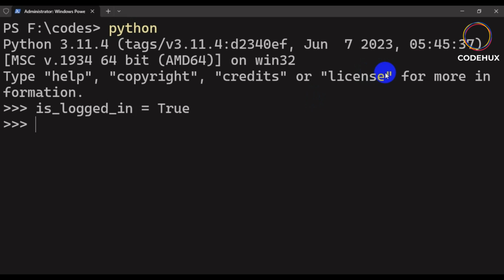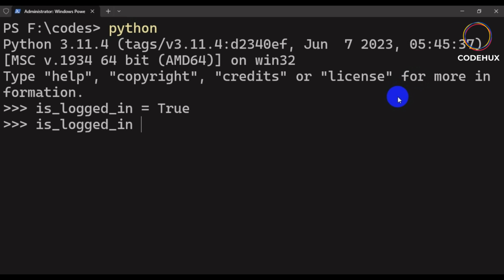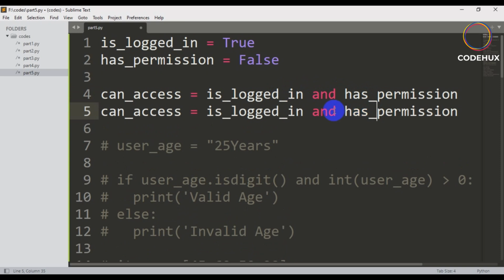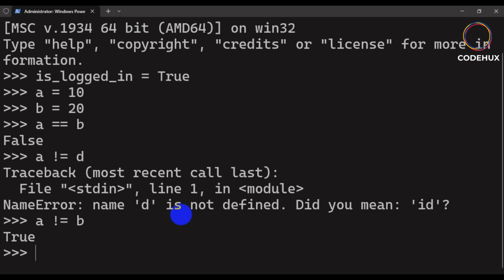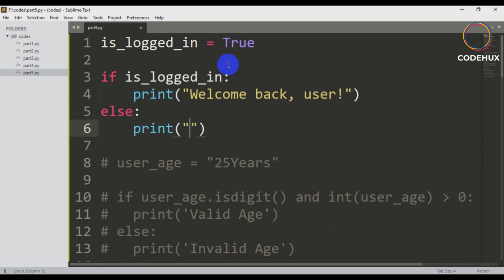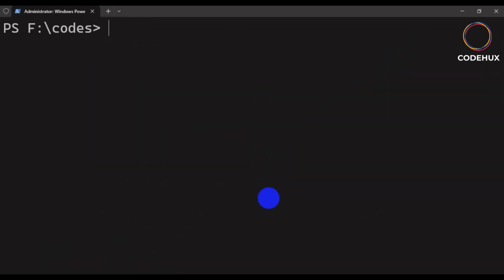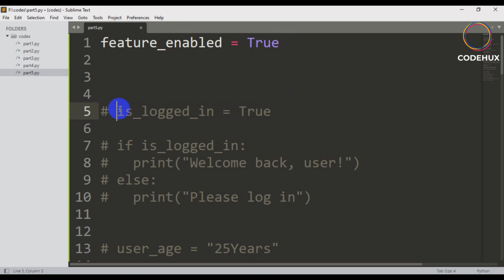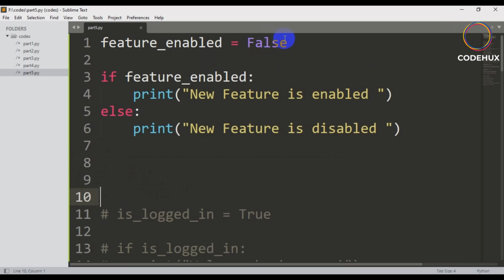5F Python Boolean Data Type | Python Tutorial for Beginners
Master the foundation of decision-making in Python with the Boolean data type. Learn about True and False values, logical operators (and, or, not), and their role in conditional statements. Discover practical examples of Boolean logic and how it drives program flow.

𝐀𝐛𝐨𝐮𝐭 𝐂𝐨𝐝𝐞𝐇𝐮𝐱:
At CodeHux, we specialize in Website Development, Mobile App Development, Automation, Artificial Intelligence, Software Development, and custom solutions.